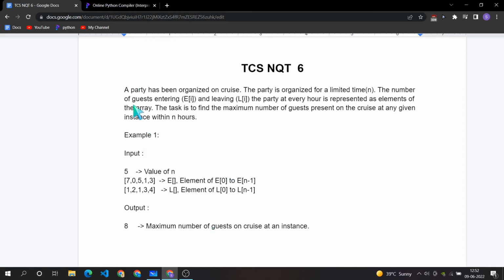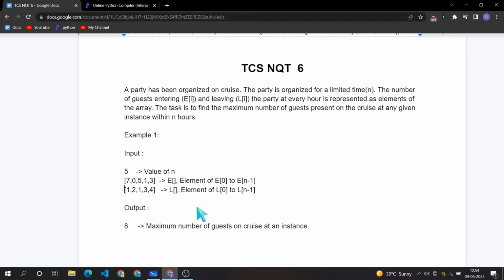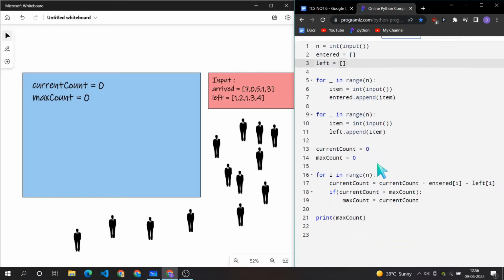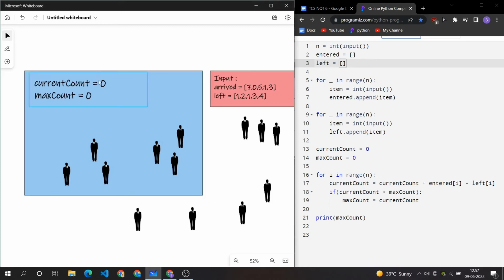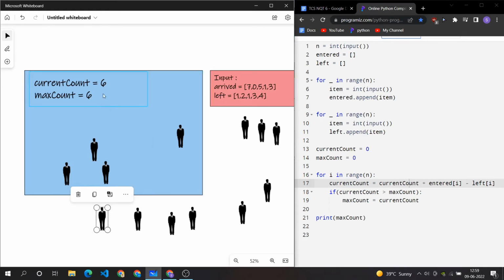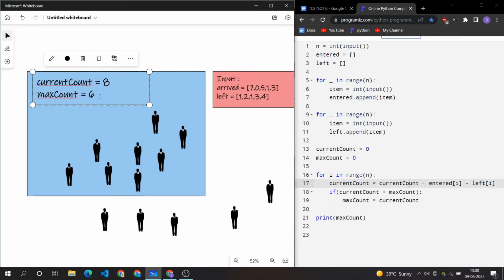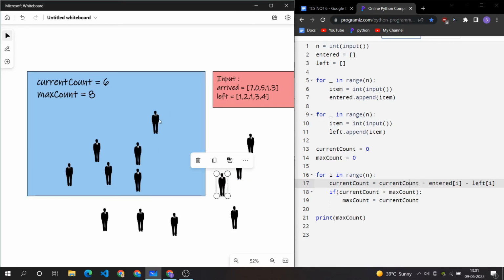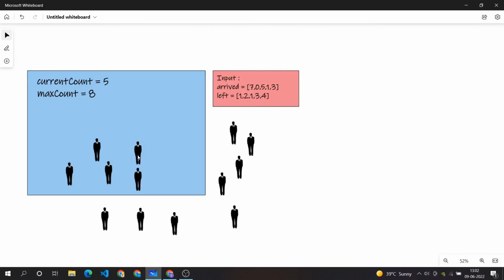TCS NQT Coding Question | Question 6 | Code Explanation | Python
Chapters:
0:00 Intro
0:18 Problem Statement
2:01 Solution